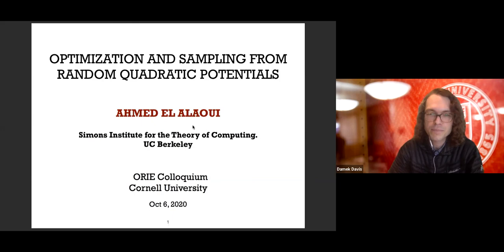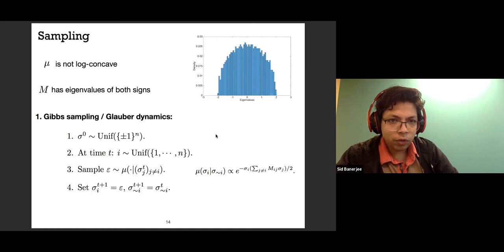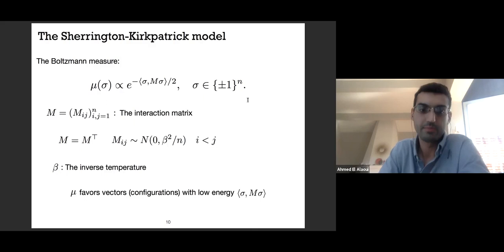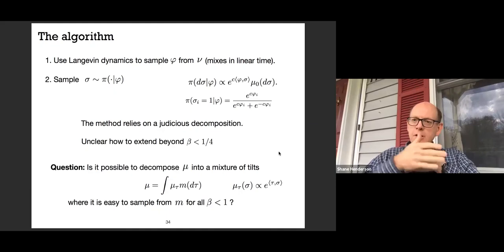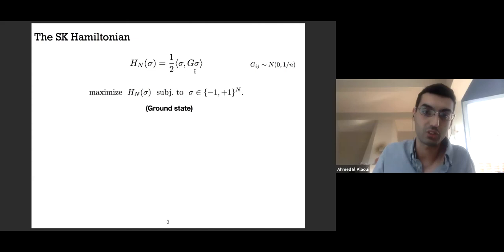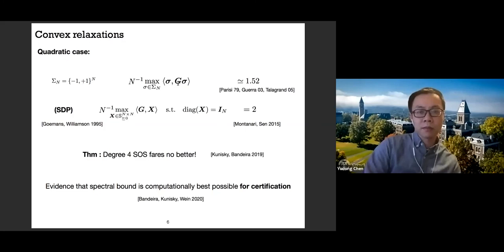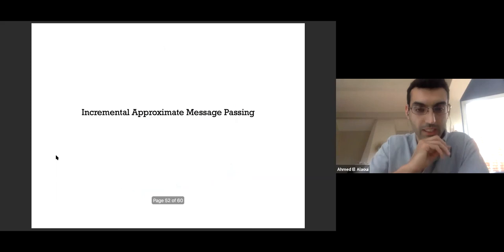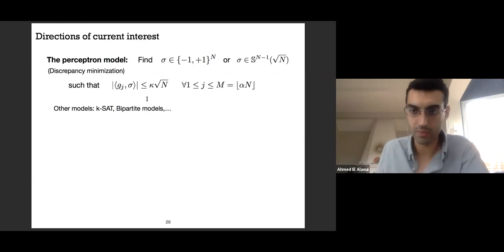ORIE Colloquium on 10/6/2020 - Ahmed El Alaoui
“Optimization and sampling from random quadratic potentials”
Optimizing non-convex functions and sampling from non-log-concave distributions in high dimension are two computationally challenging yet fundamental tasks with a large number of applications. While these problems are intractable from a worst case perspective, they are routinely solved in practice with a variety of heuristics.
Seeking to understand the difficulty of these tasks on typical instances, I will focus on the simple case of a random quadratic potential on the hypercube, famously known in probability theory and statistical physics as the Sherrington-Kirkpatrick model. I will describe some recent advances for computing approximate optima and sampling from the associated Boltzmann measure at high temperature, and I will discuss some of the exciting open problems in this area.
Ahmed El Alaoui is currently a Simons-Berkeley research fellow at the Simons Institute for the Theory of Computing at UC Berkeley. He obtained his PhD in Electrical Engineering and Computer Sciences from The University of California Berkeley in 2018. He is broadly interested in statistics, probability and computation. The questions that drive his research are the fundamental limits of extracting information from noisy data, and the algorithmic feasibility of this task. His research interests are high-dimensional phenomena in statistics and probability theory, statistical physics, algorithms, and problems where these areas meet.
Ahmed will join the Statistics and Data Science Department of Cornell University as an assistant professor in January of 2021.